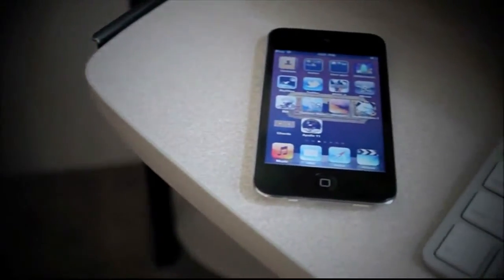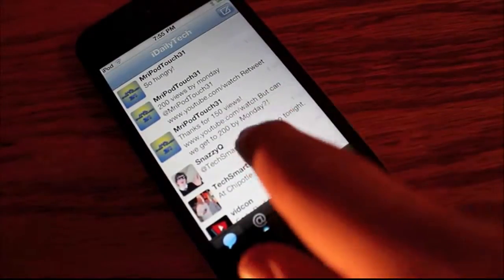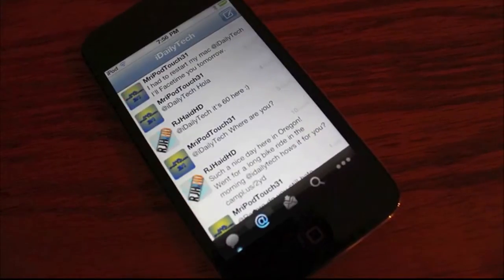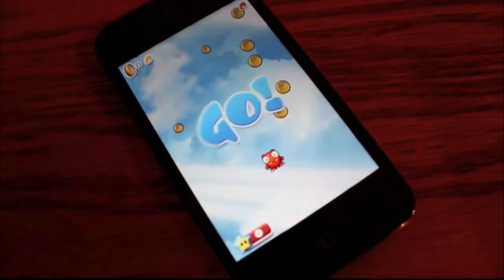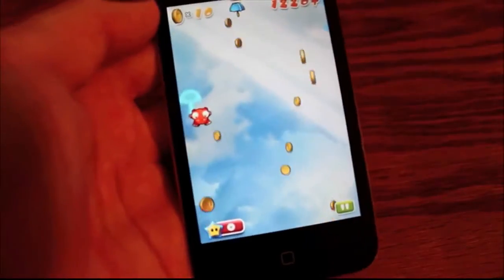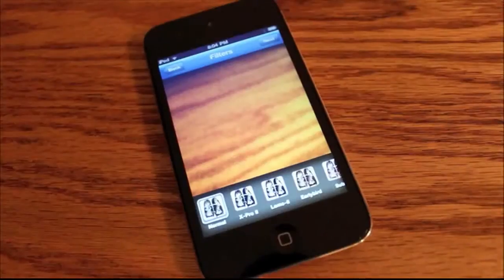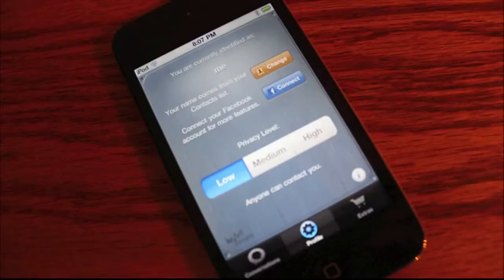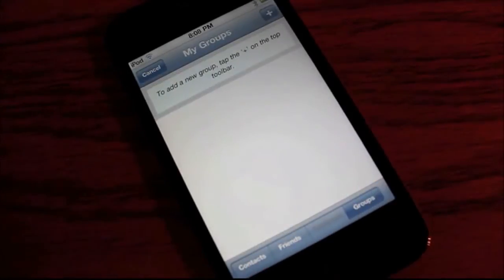The Best Free Apps On Iphone/Ipod/Ipad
these are all good and are all free